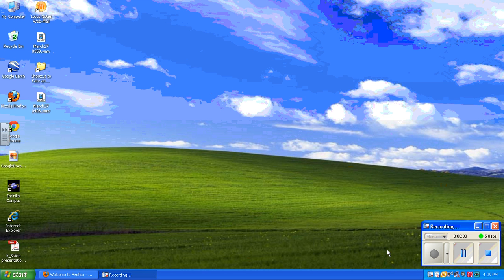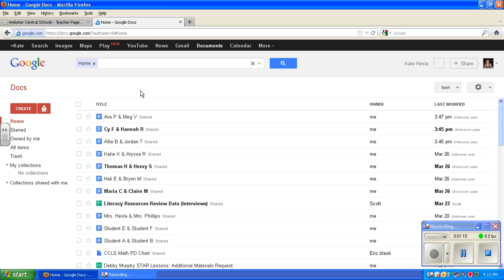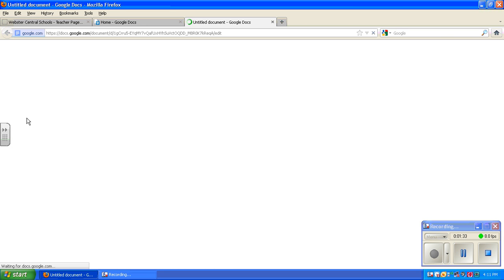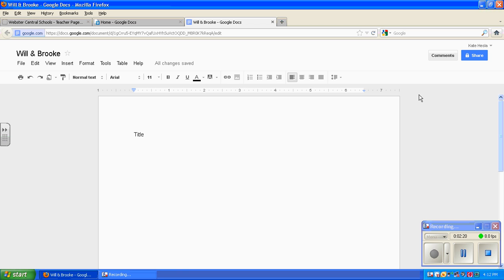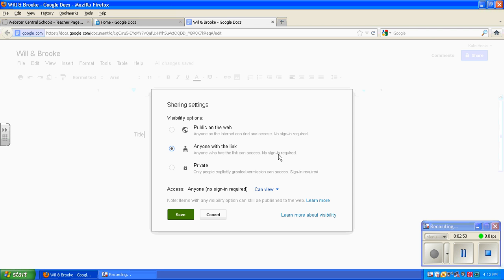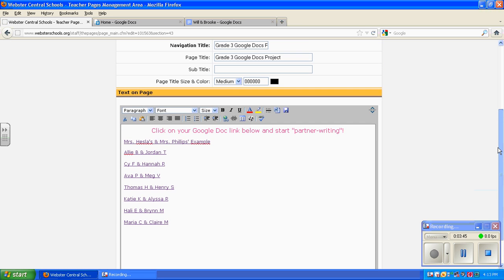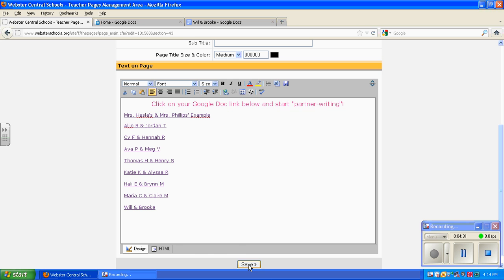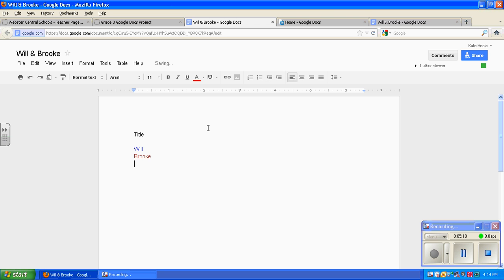Google Docs linked to Webpage Toolkit